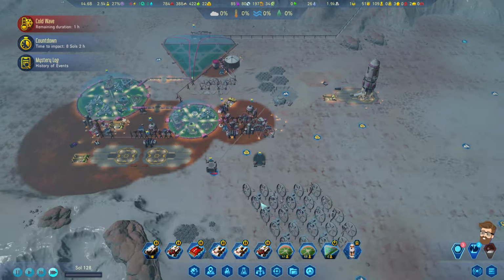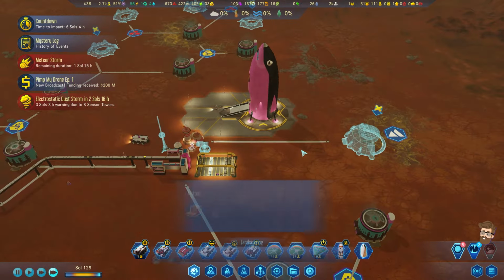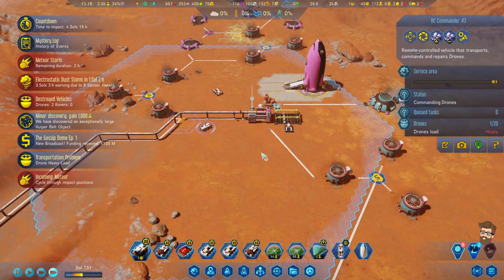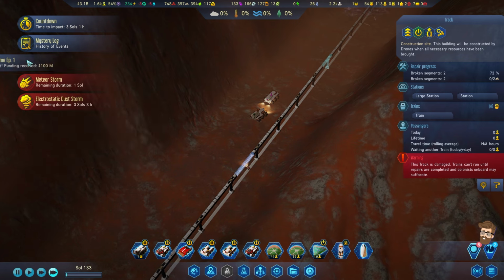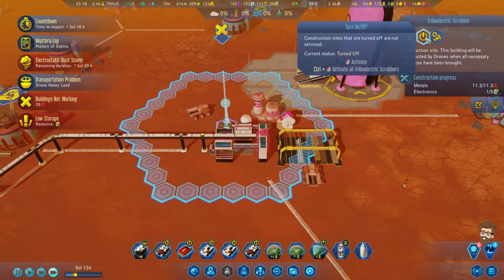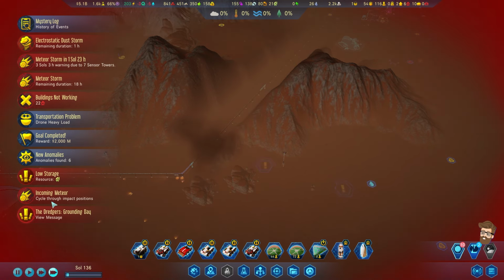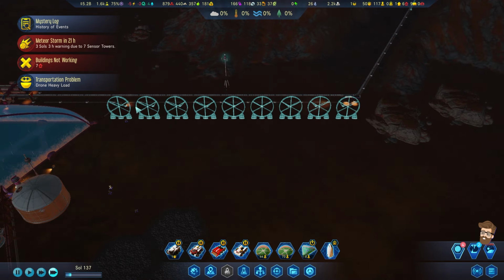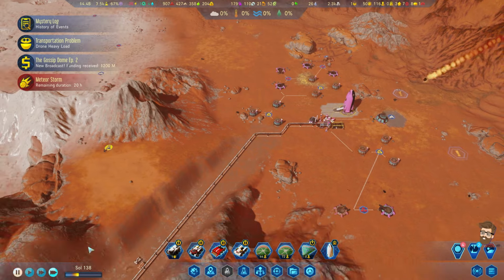Arrival (Crater Colony Part 12) - Surviving Mars Below & Beyond Gameplay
Time to start a new modded series in Surviving Mars Below & Beyond. Someone posted a colony site completely within a crater on the Surviving Mars subreddit a while back, and this idea has consumed me. I loved the idea of it and the Frostpunk memories it elicited.
This video will show the arrival of the Dredgers and the havoc they're already doing to my colony.

SCENARIO
Commander Profile: Astrogeologist
Logo: Colonization Effort
Mystery: Random
Colony Site: 23°S, 52°E
Difficulty: 460%
Game Rules (3): Winter is Coming, Dust in the Wind, Armageddon

Mods:
- Unlimited Scanning
- Unofficial Content Pack
- Omega Unlocks All